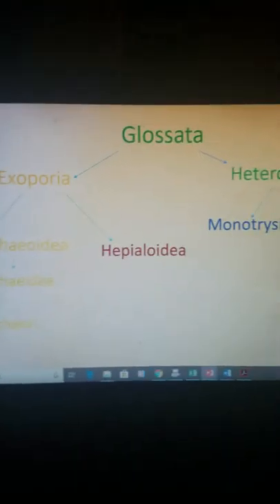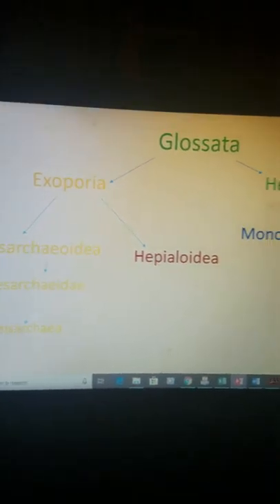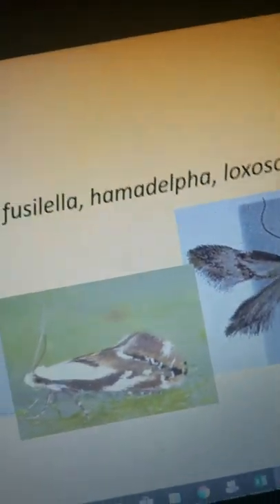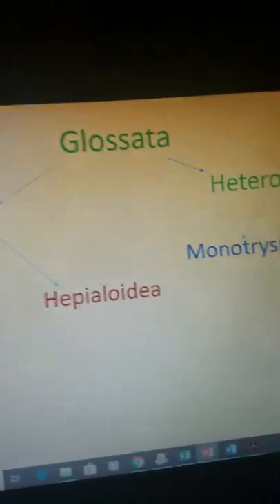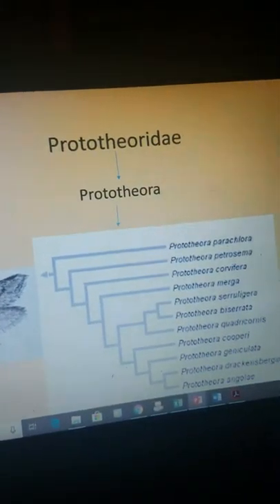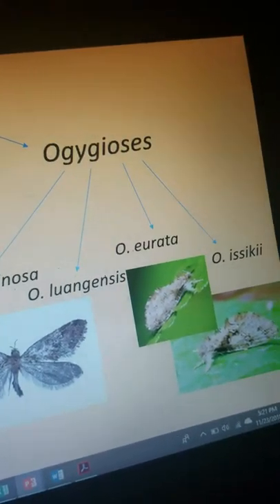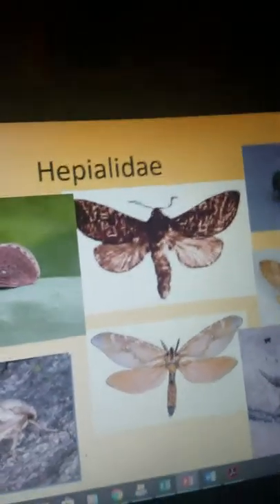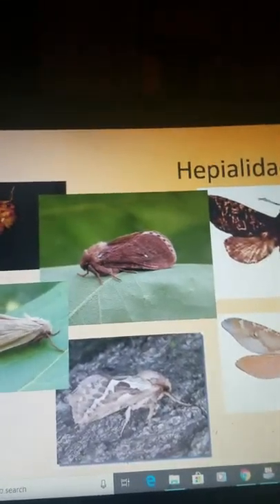Classification of the Lepidoptera 4: Exoporia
This group lacks distinct genital openings but has some cool kids